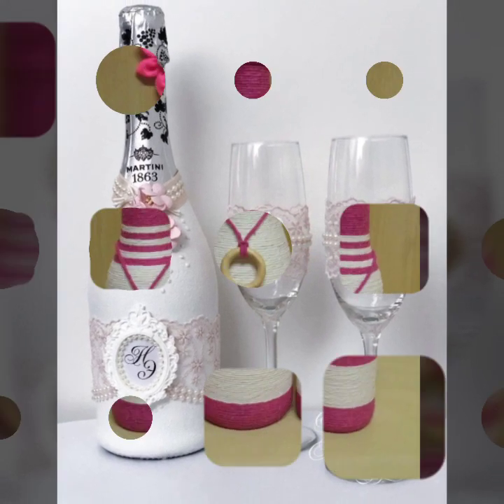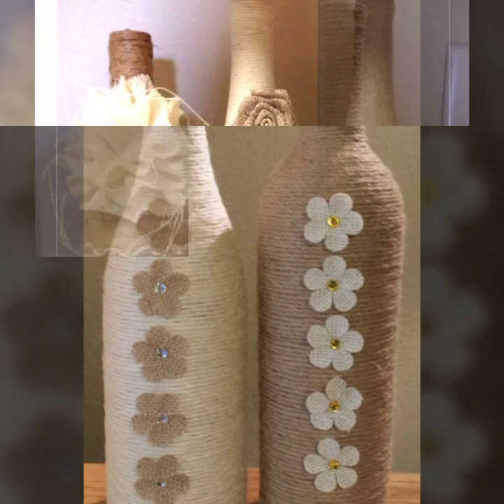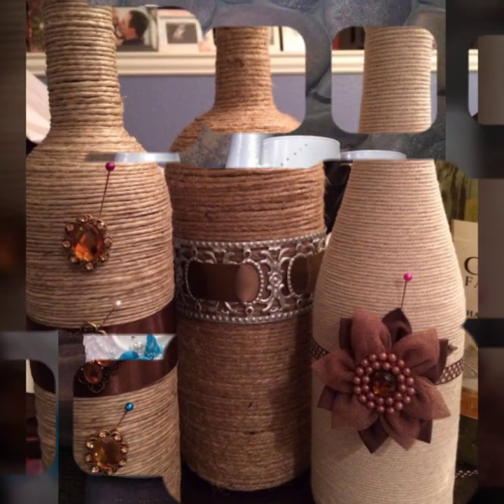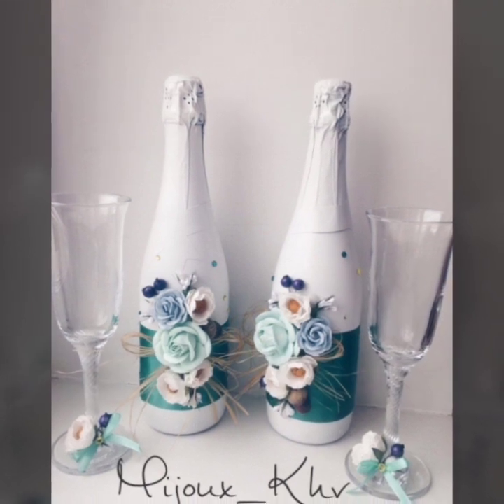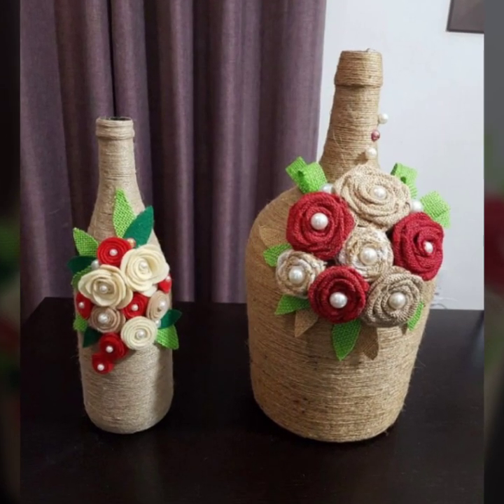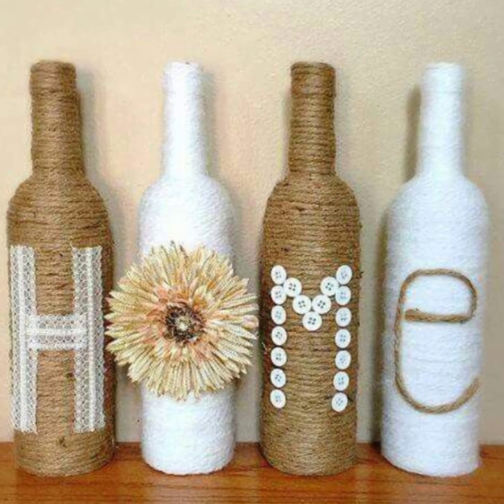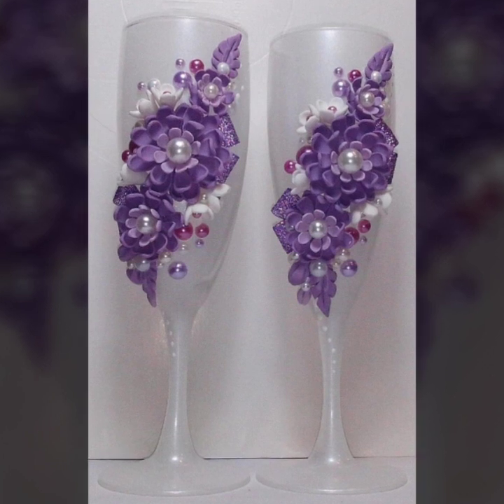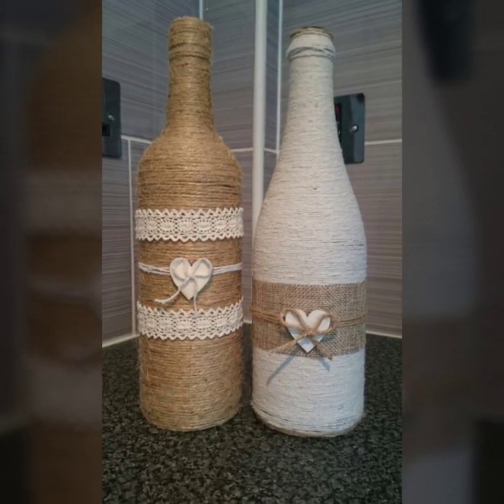DIY Empty Wine Bottles Decorations With Jute Rope